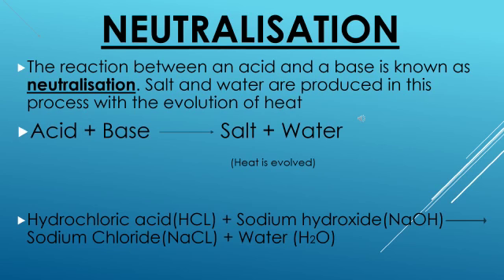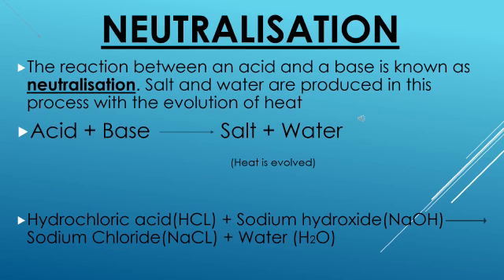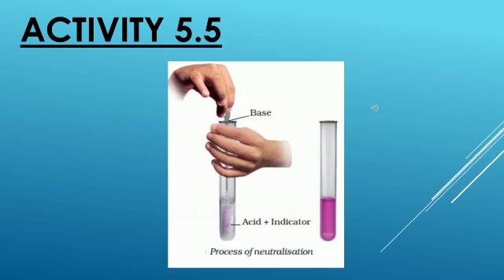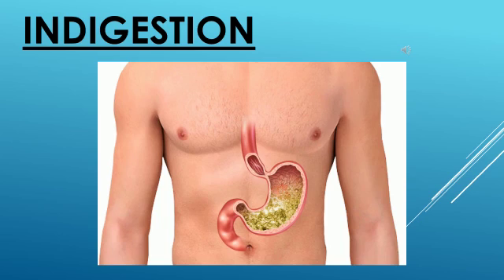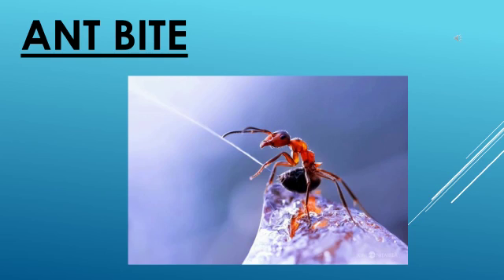Grade- 7 State Science :Neutralisation